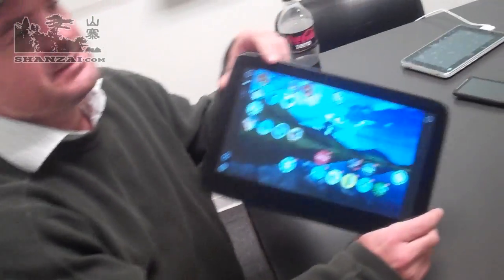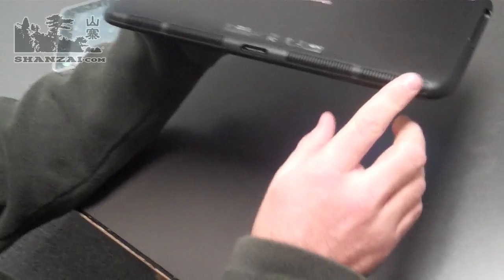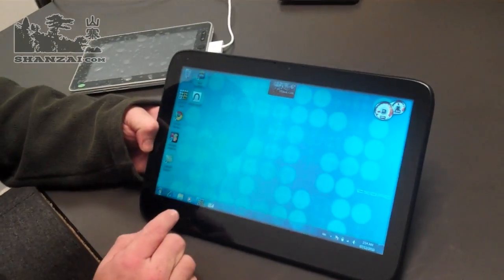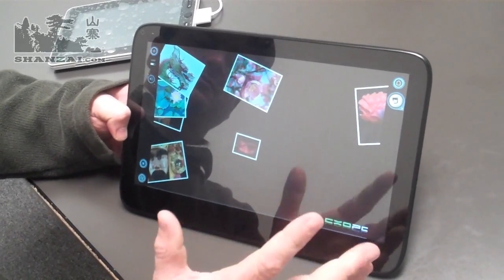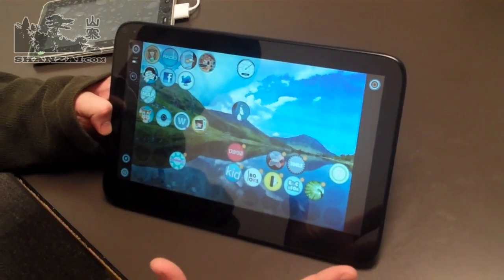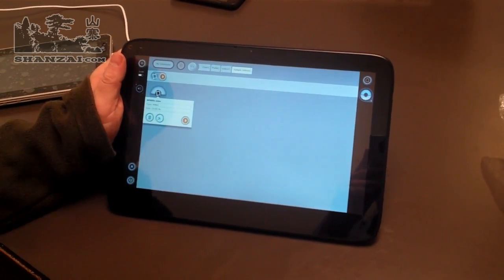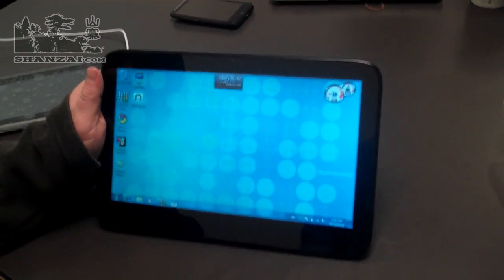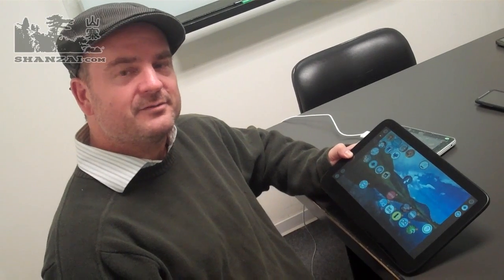Hands on with the ExoPC Slate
Tai-Pan takes a closer look at the ExoPC slate with its unique UI, and applications.

You can read more details on the ExoPC in the accompanying article here:

Don't forget to Subrscibe for your daily dose of tablet videos!